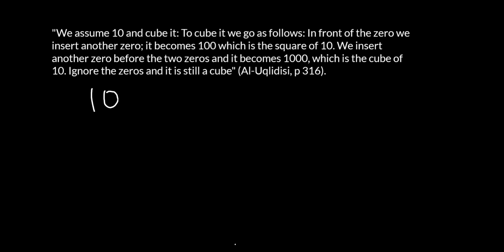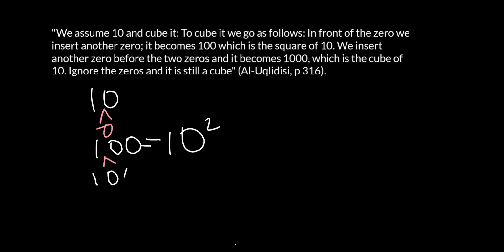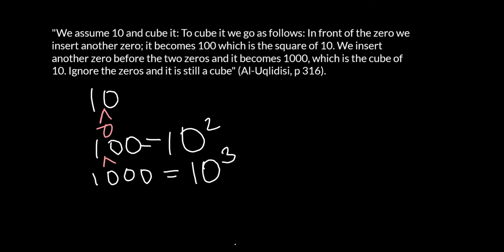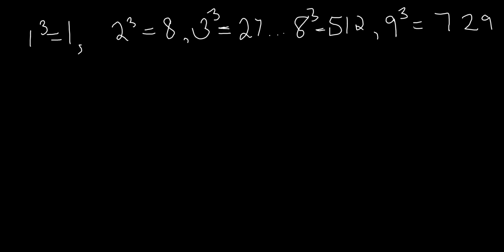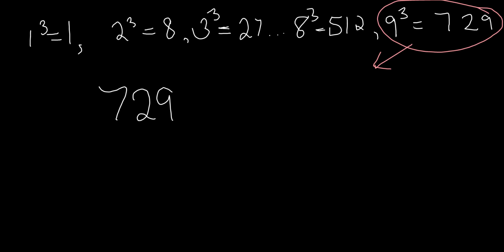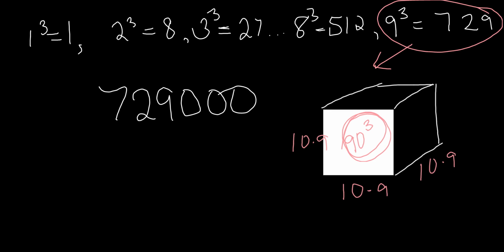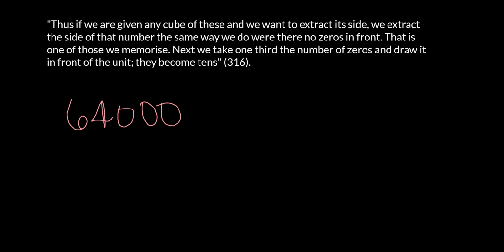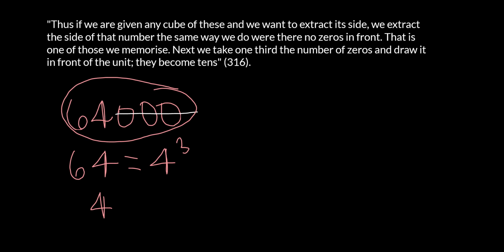On the Extraction of the Cube Root (Al-Uqlidisi)